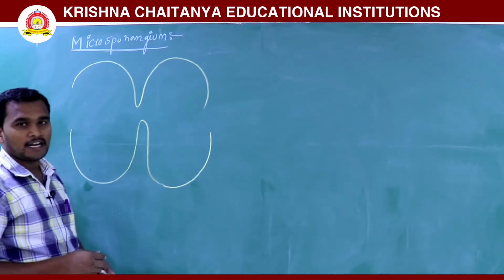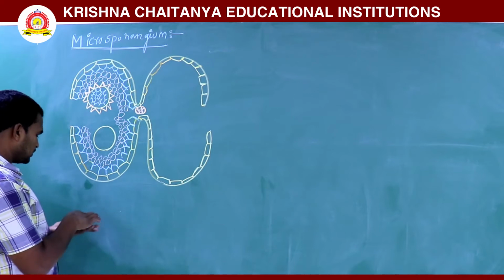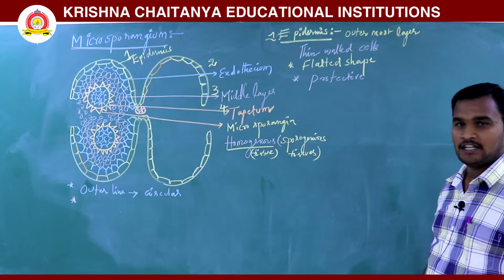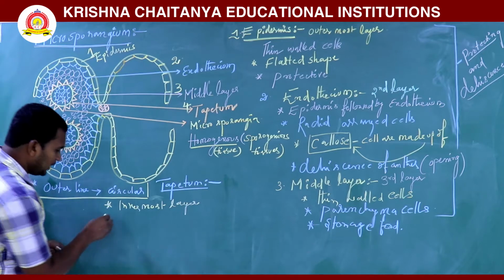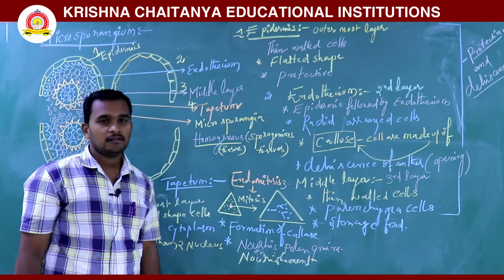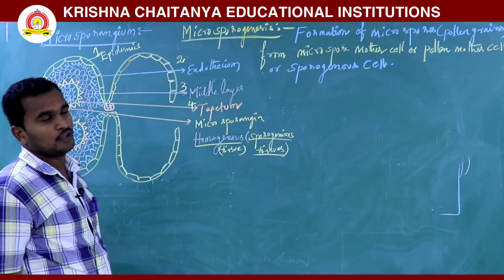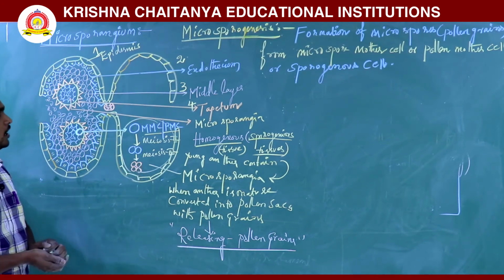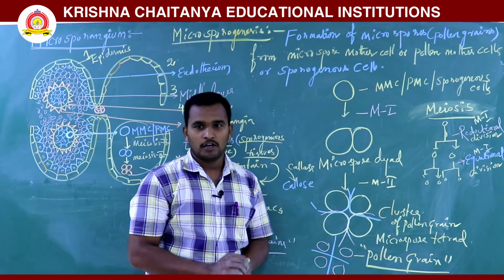BOTANY || FLOWER || KCJC